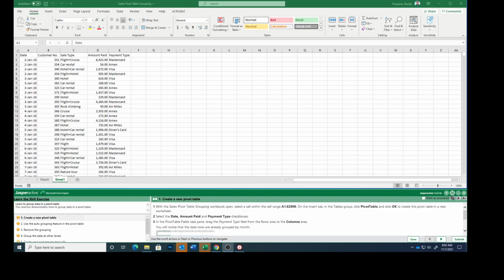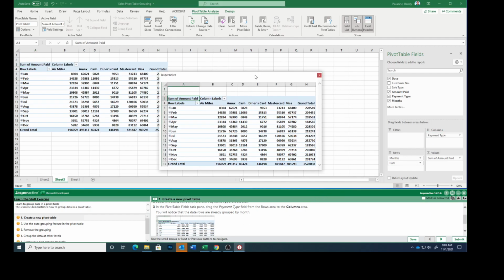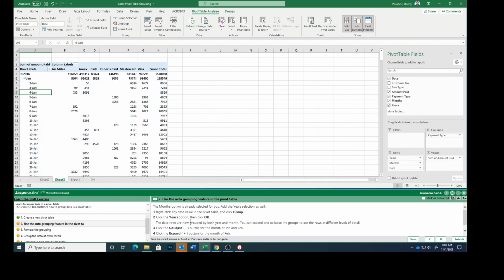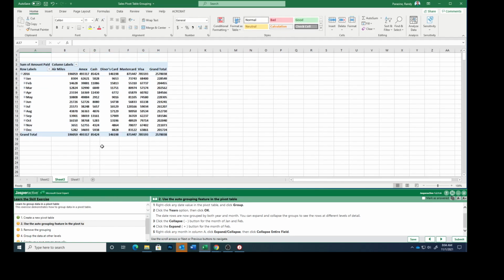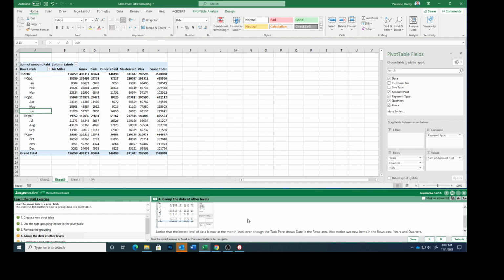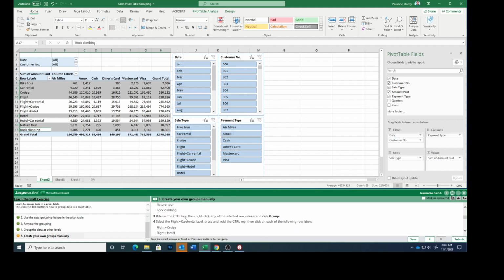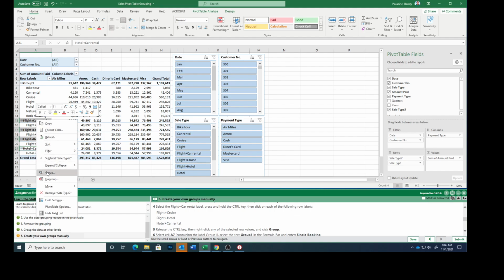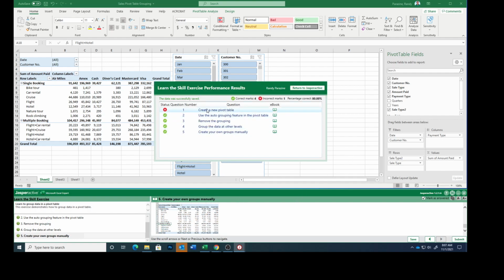Excel Expert Lesson 3 6 Manually Grouping Pivot Table Data